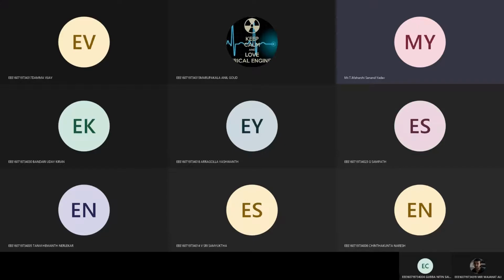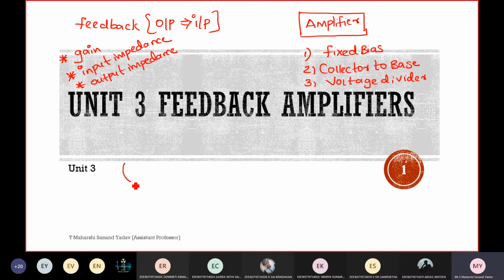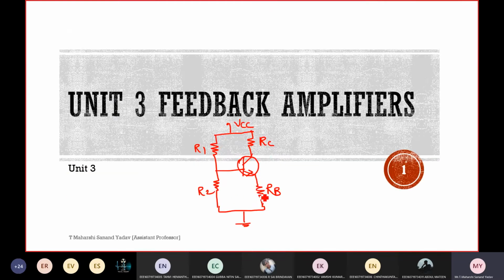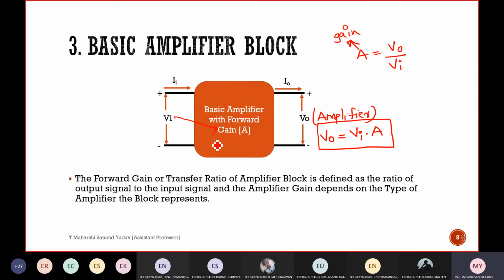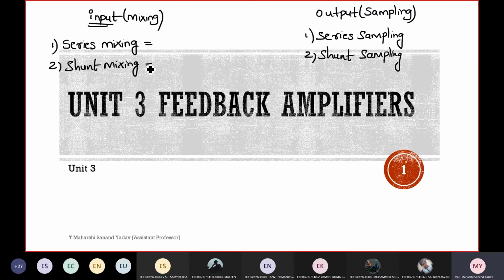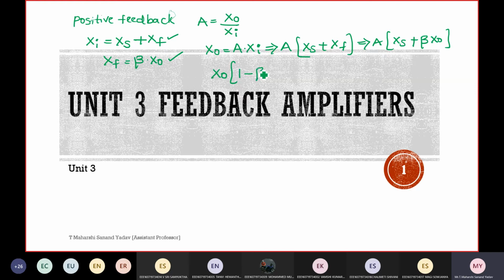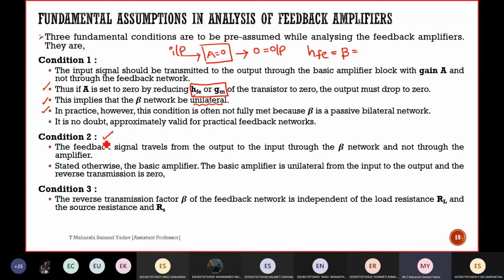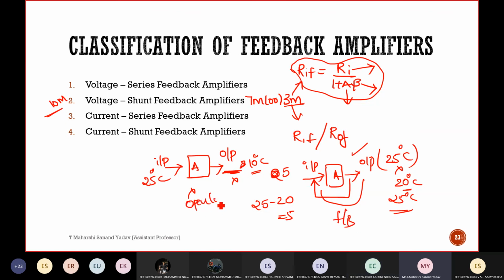4th Jan 2021 || Analog Electronics || TMSY